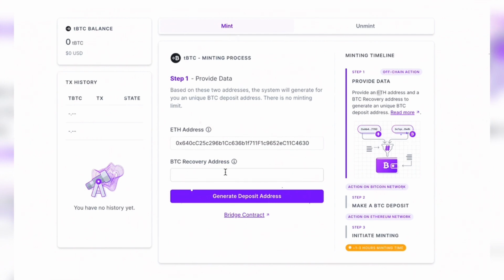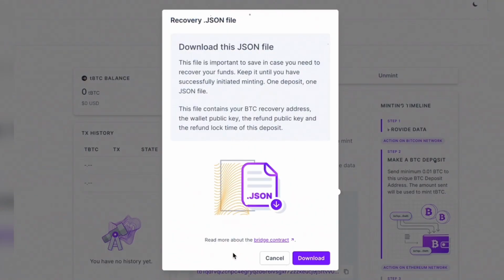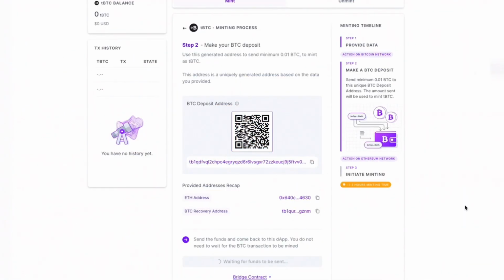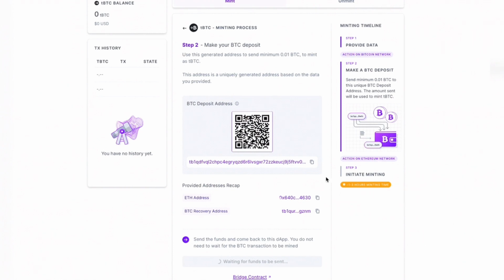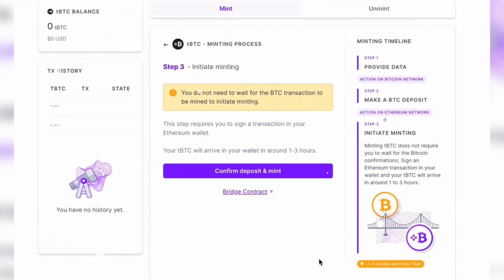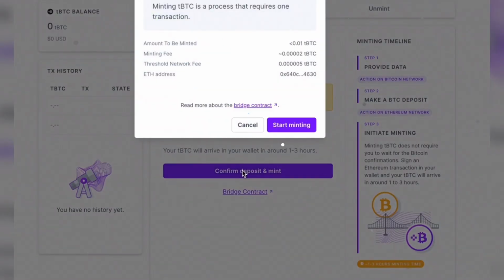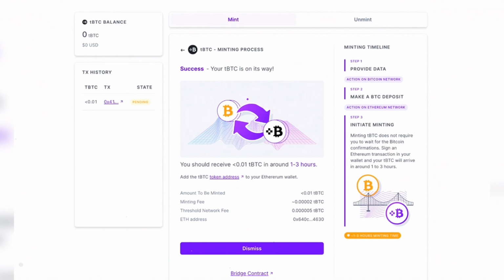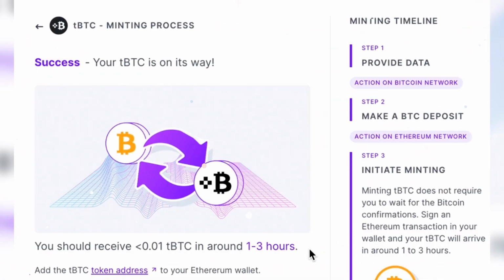tBTC Minting Demo Video 🔥 Permissionlessly Bridge your Bitcoin to Ethereum DeFi with tBTC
The tBTC protocol is a fully decentralized bridging solution that opens the world of DeFi to Bitcoin holders. Open-source and accessible to all.

THE MISSION

Nothing like tBTC has existed before.

tBTC uniquely enables Bitcoin holders to put their capital to work in DeFi and gain access to the expanding web3 universe –  all without handing over private keys to anyone!

Securely unlocking millions of Bitcoin to participate in DeFi and web3 more broadly is a massive undertaking.

That's why we conducted the first ever on-chain merger of two networks – Keep and NuCypher – to launch Threshold With this merge, we combined the best cryptographic talent and largest privacy-focused communities under a single vision – powering user sovereignty on the public blockchain.